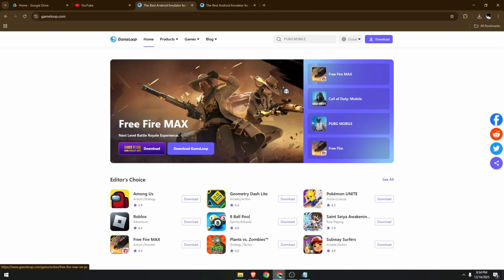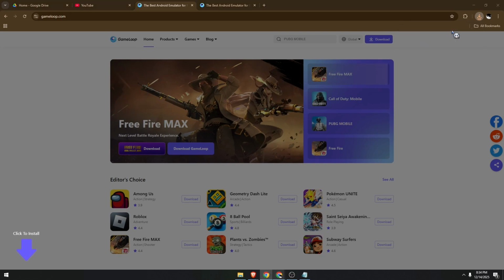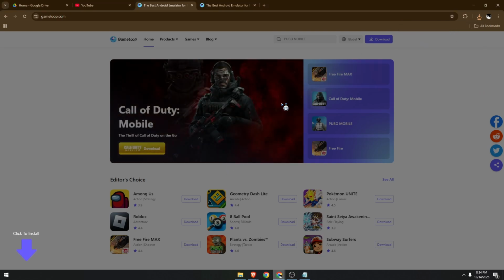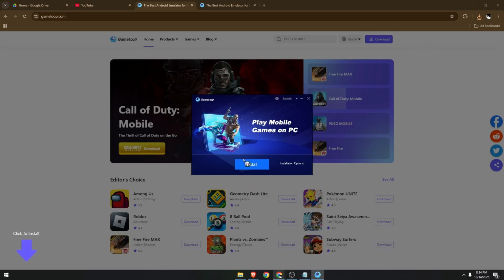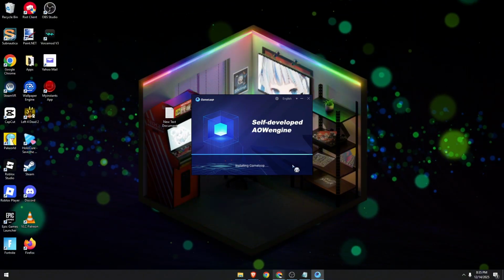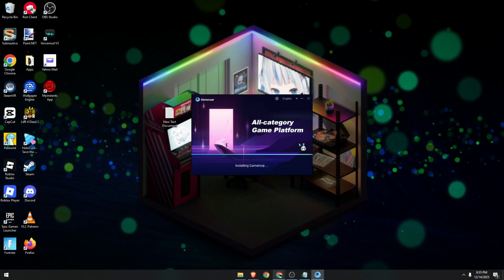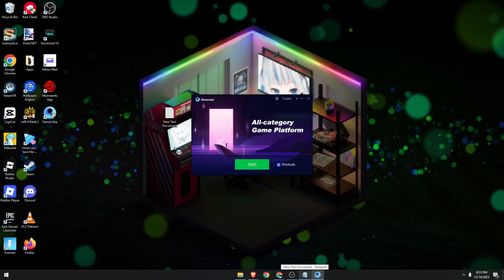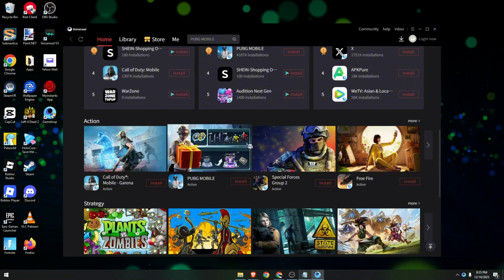How to Download and Install GameLoop on Windows (Complete Setup Tutorial)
How to Set Up GameLoop on Windows – Full Download & Install Tutorial in 2025

In this video, you’ll learn how to download and install GameLoop on Windows, giving you a complete setup tutorial so you can start playing your favorite mobile games on PC with smoother performance and better controls. We’ll walk through how to get the official GameLoop installer, what settings users typically check during installation, and how to configure the emulator for the best gameplay experience. You’ll also learn how to adjust graphics options, keymapping controls, and system settings for optimal performance on different Windows PCs. Whether you're installing GameLoop for PUBG Mobile, Free Fire, COD Mobile, or other Android games, this overview helps you understand how to download, install, and set up GameLoop quickly and safely.